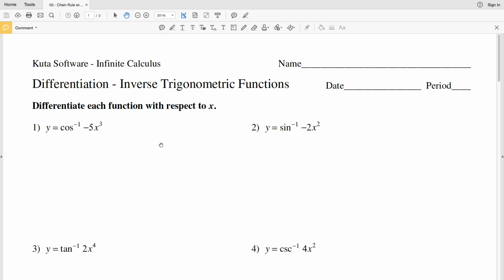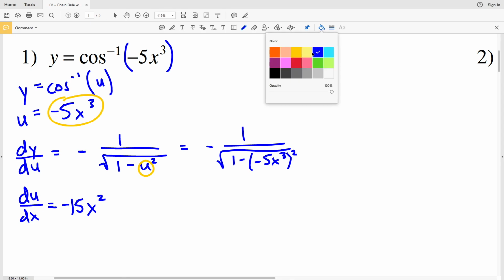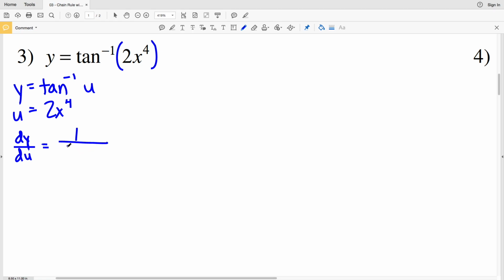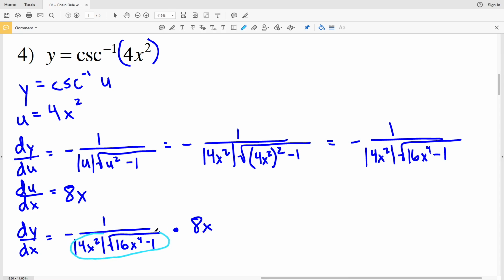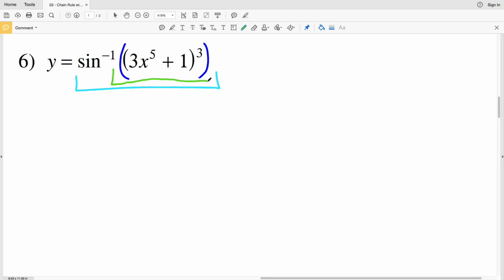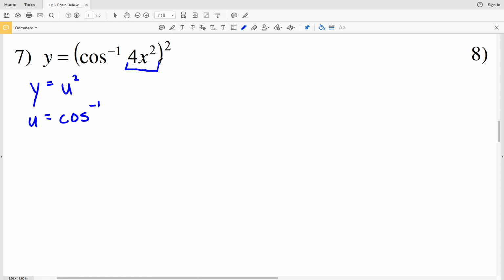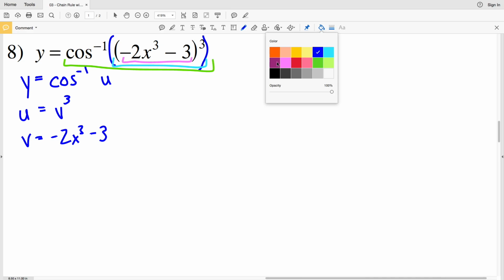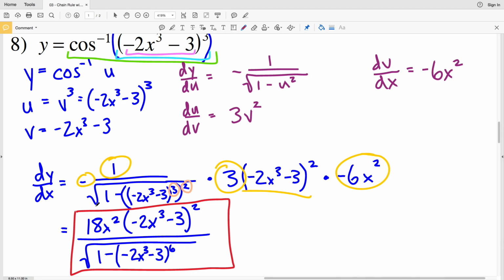KutaSoftware: Calculus- Differentiation Inverse Trig Functions